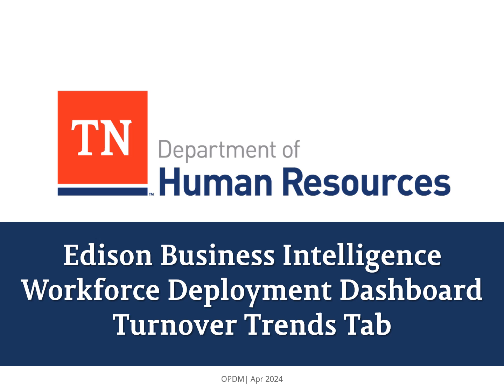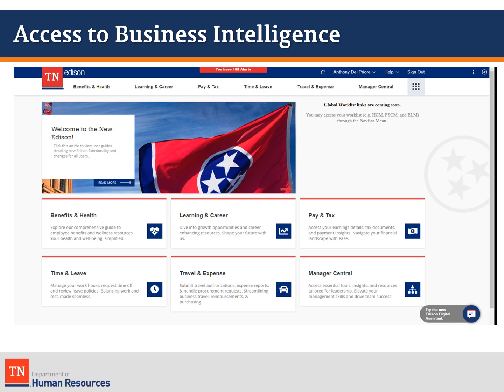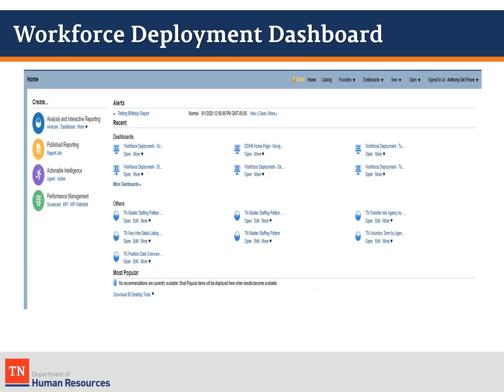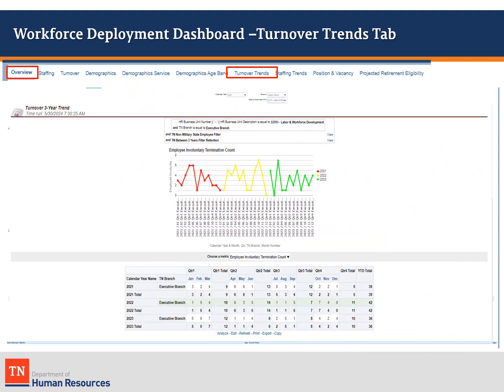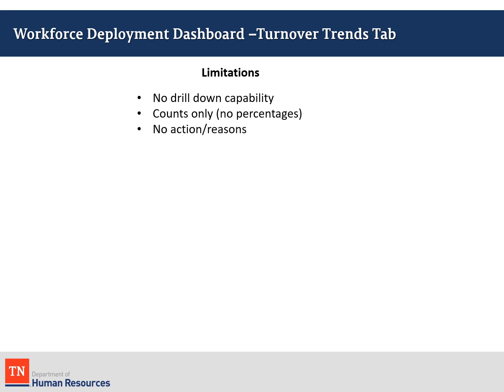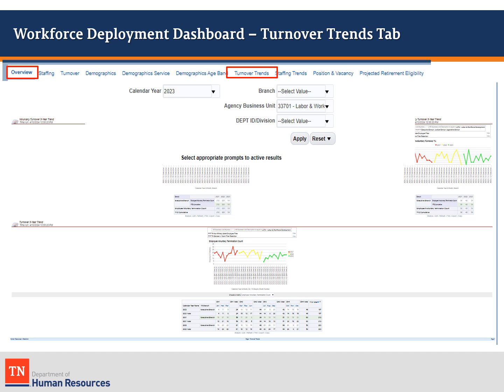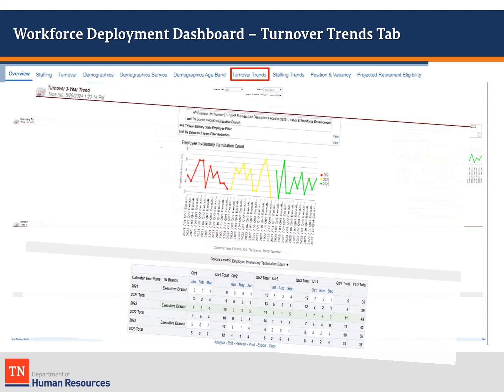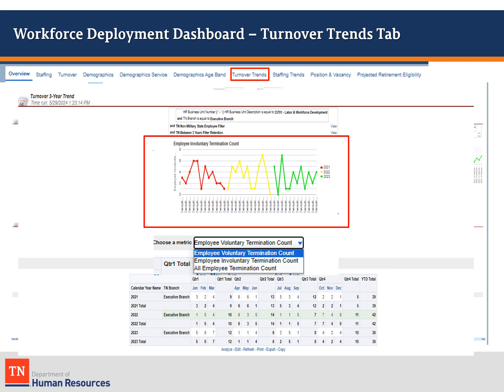9 BI Workforce Deployment Turnover Trends Updated 2024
This video will show Agency Turnover counts for Voluntary, Involuntary and Overall Turnover utilizing three year trends for comparison.